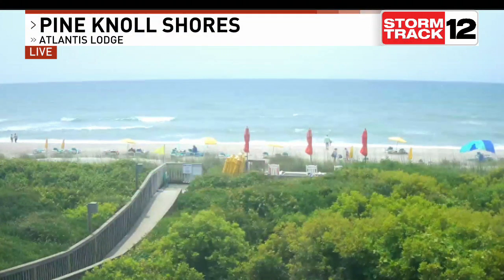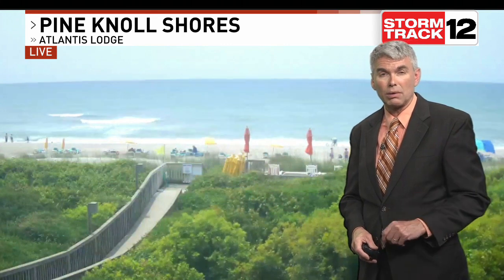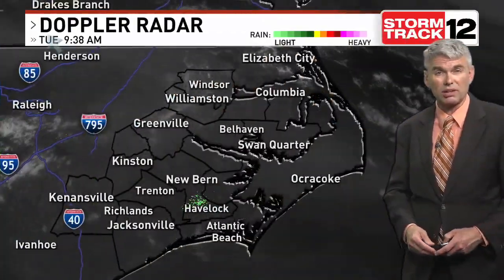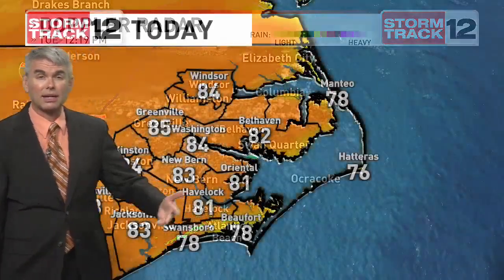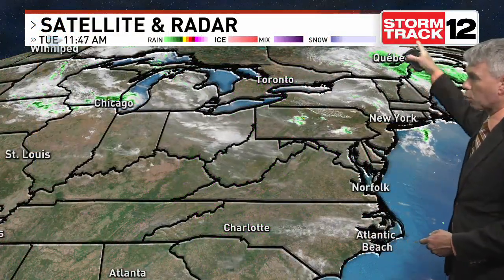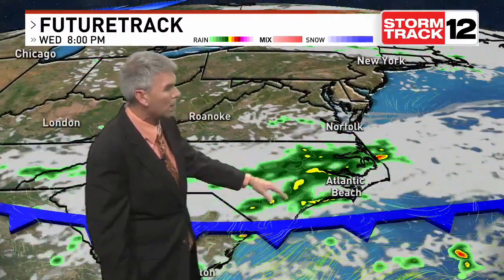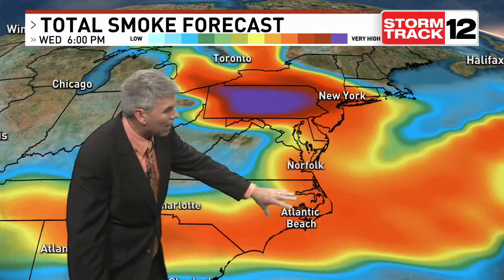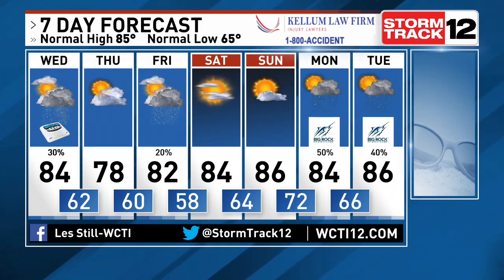Les Still Is Tracking Near Normal Temperatures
6-6 Noon Weather. Mid 80s is our average for this time of year and we'll finally see those numbers for high Tuesday. A cold front drops southward on Wednesday with isolated PM T'showers. In a more typical summer pattern, we'll keep isolated storms in the forecast through this weekend.